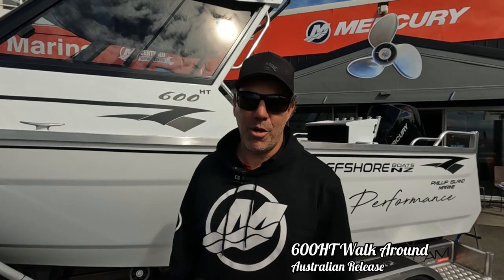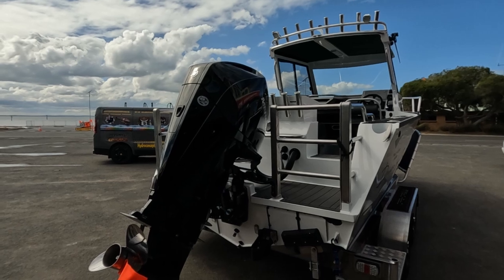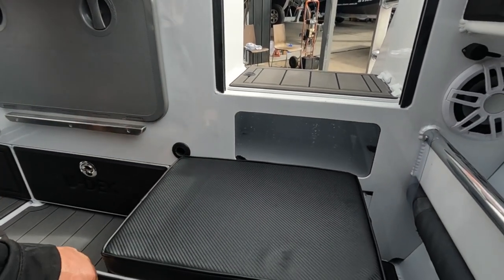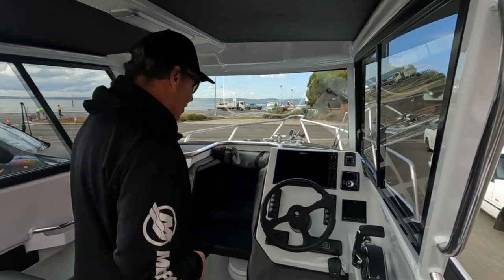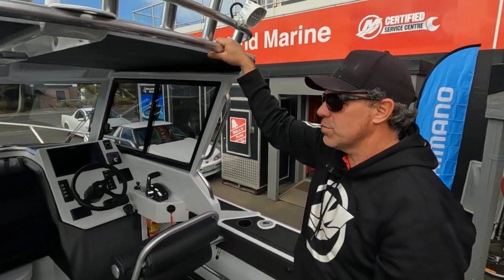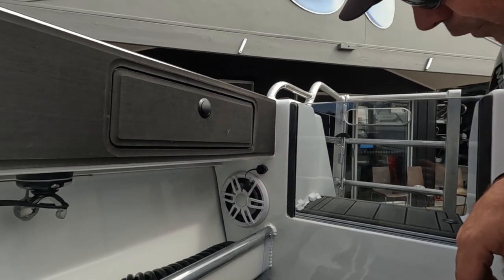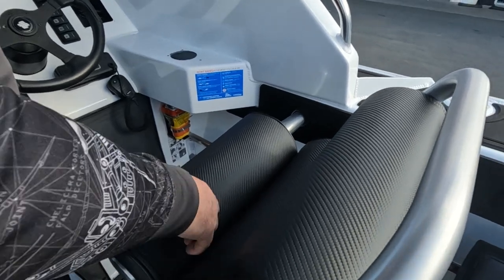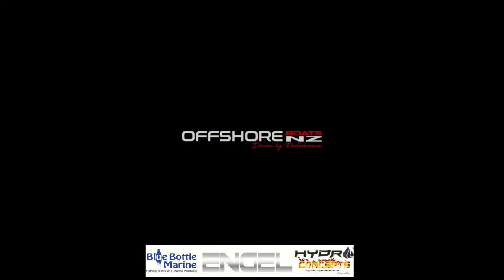Offshore Boats NZ 600HT Dealer Walkthrough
Walkthrough & accessories fitted on the NZ Award Winning Australian delivery Offshore 600HT by Philip Island Marine.